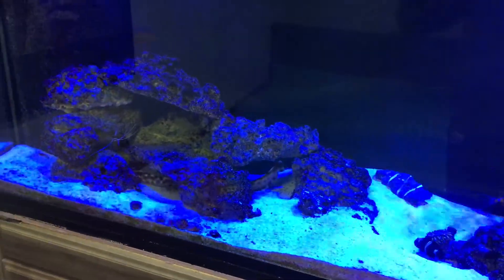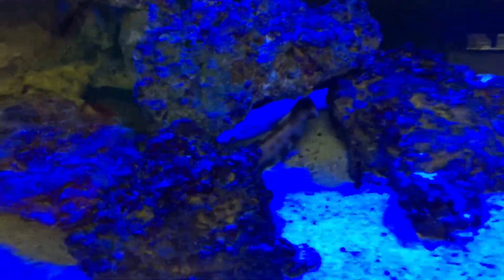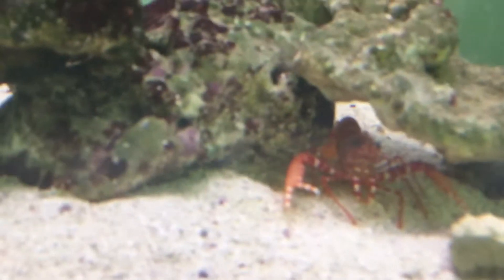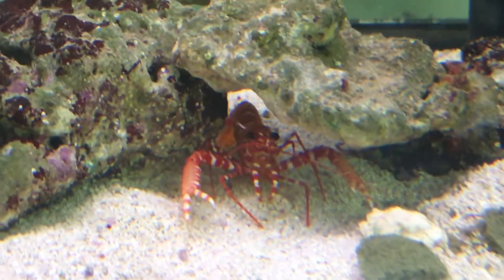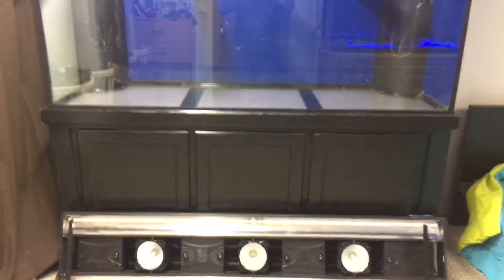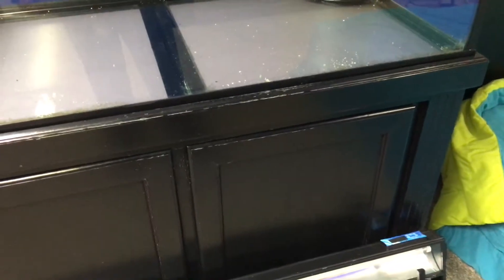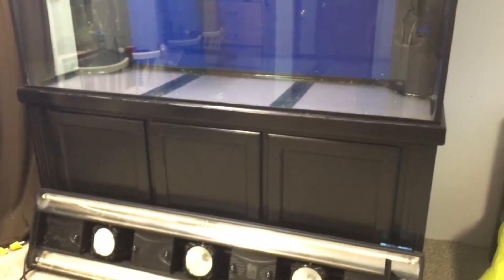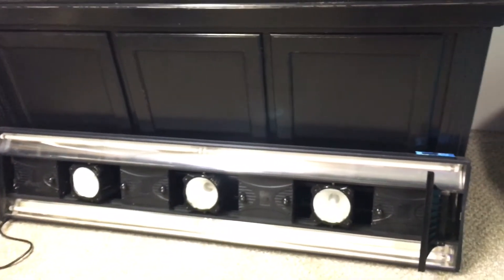Picked up my 220 gallon saltwater tank and stand